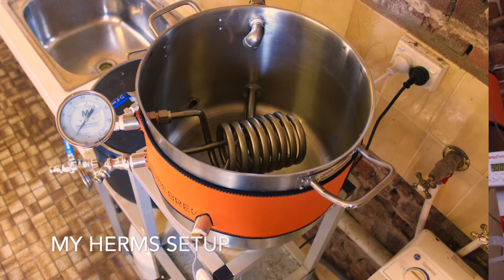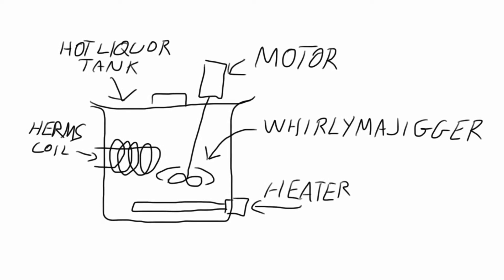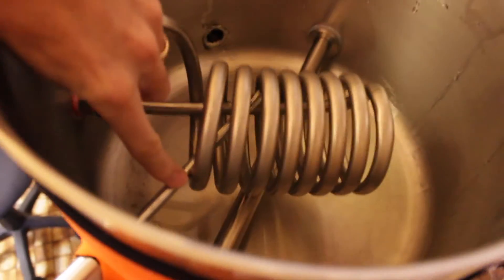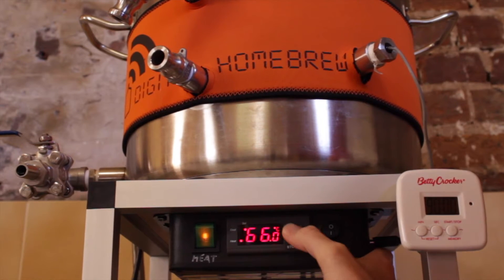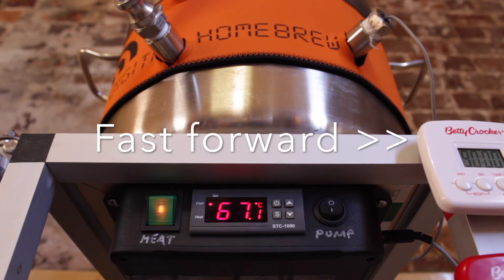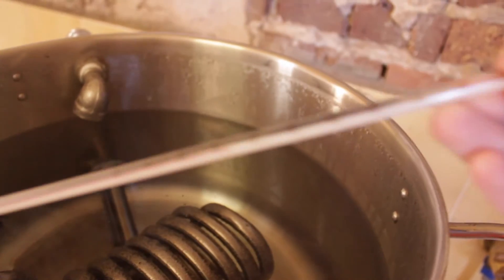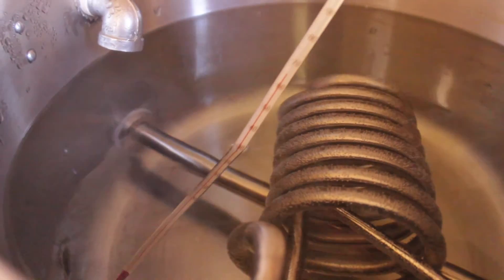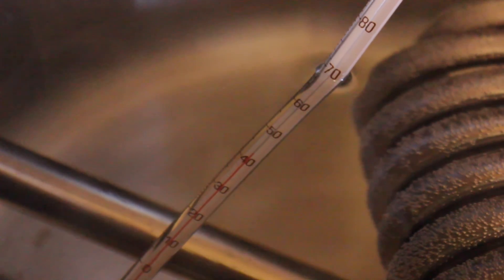Should you stir your HLT?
After struggling with erratic mash temperatures from my HERMS system I've been considering building a stirrer for my Hot Liquor Tank (HLT). There's a lot of conflicting information on the forums about whether this is a worthwhile endeavour so I decided to test it out myself.

By heating my HLT up to mashing temperature and poking a thermometer around I found massive temperature differentials of around 20˚C, far more than expected. It turns out that convection alone is NOT enough to make your HLT an even temperature. No wonder it's been hard to hit my target temperatures on mash-in and infusion steps!

PS. Sorry I kept calling it a Hot Liquor "Tun" for the whole video, I only noticed after shooting that I've been mixing up my jargon for years :)